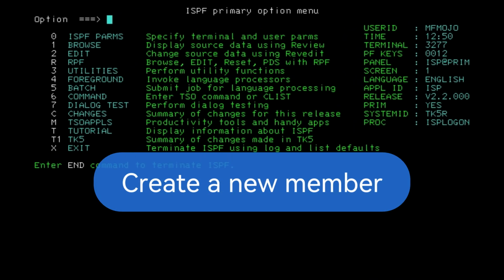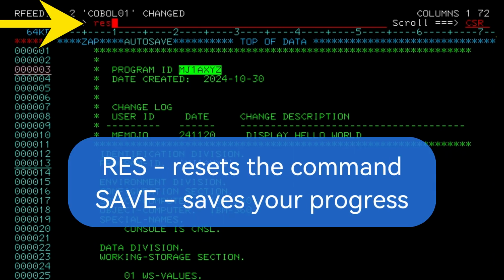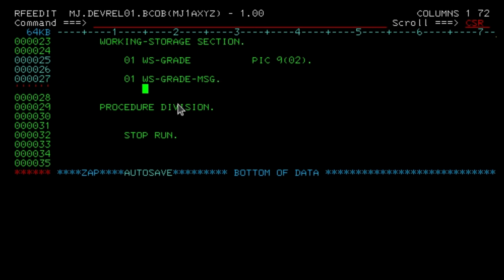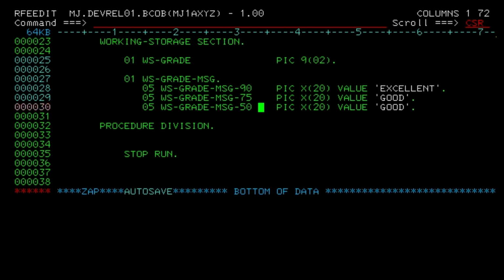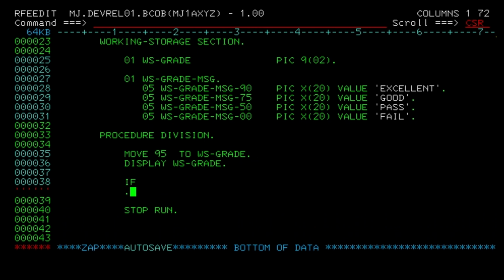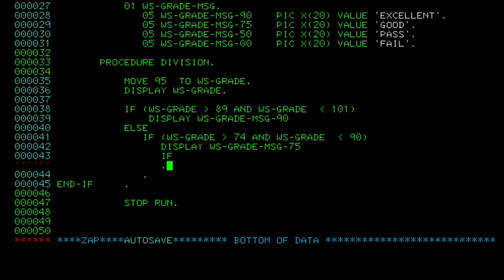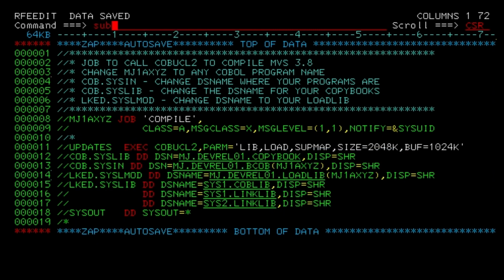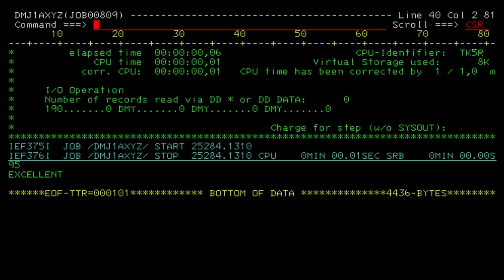Cobol Coding Challenge: IF ELSE Statement MVS 3 8 Hercules Emulator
Welcome back, Mainframers! In this COBOL coding challenge, we dive deep into conditional logic using the mighty IF statement to evaluate student grades. Whether you're brushing up on your COBOL skills or just curious about how legacy logic flows work, this tutorial is packed with practical insights.

Time Line
0:00 - Intro
0:45 - Before we begin (pre-requisite)
1:12 - Create a new member
2:39 - Define Variables
4:16 - Level 01 and 05 explained
4:41 - If Statement Code Starts
6:57 - Compile
7:16 - Create JCL and Submit
7:54 - See Output
8:13 - Closing remarks